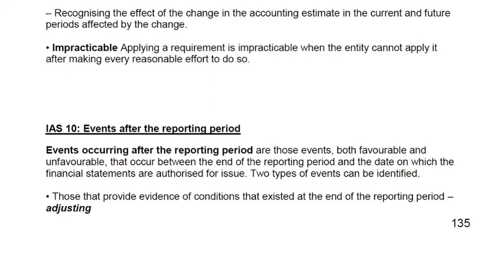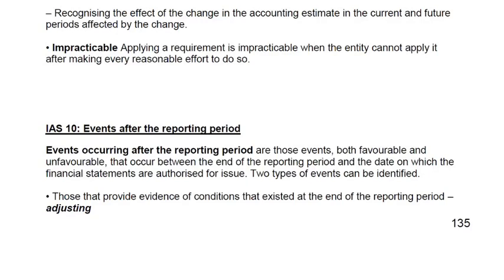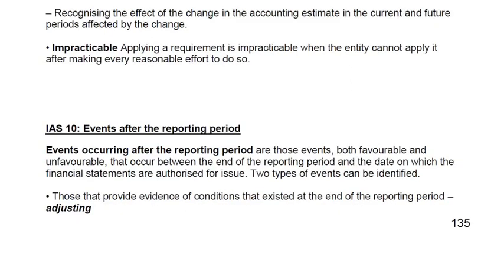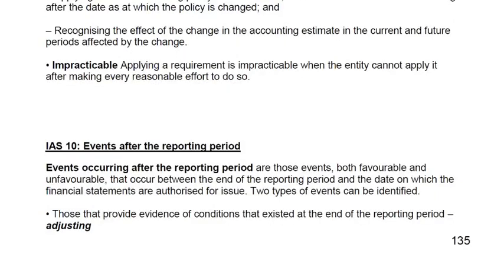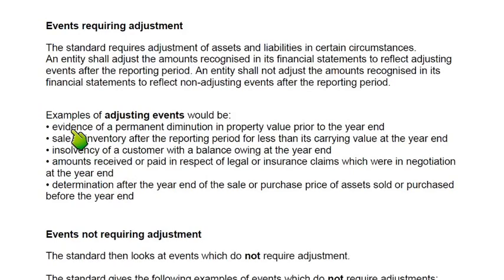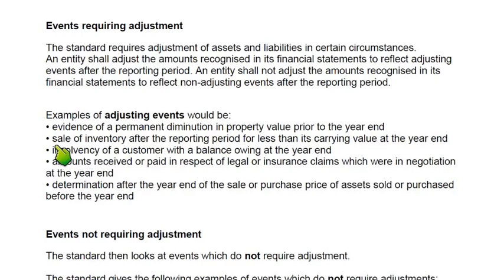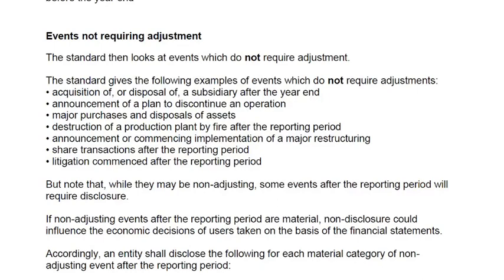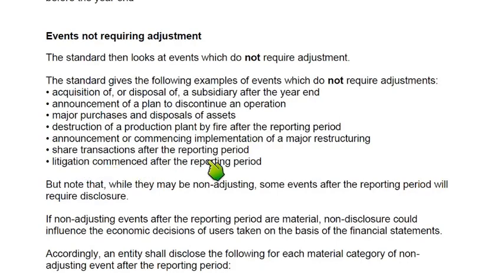IAS 10 - Events after the reporting period | English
CAIE A2 Level Accounting (9706) IAS 10 - Events after the reporting period Video Lecture in English by Sir ARD